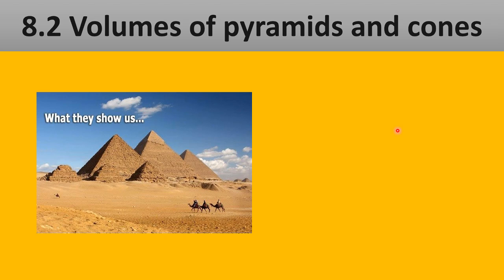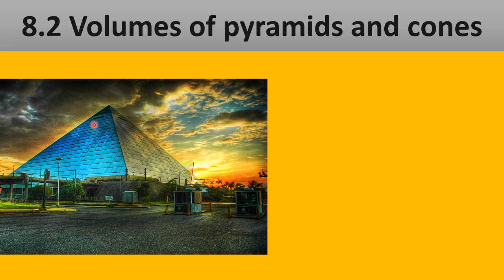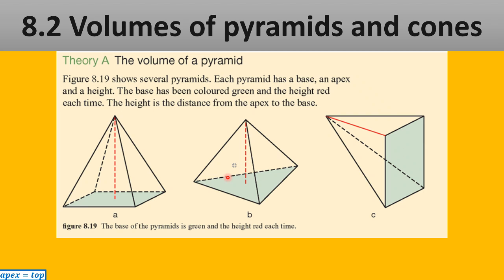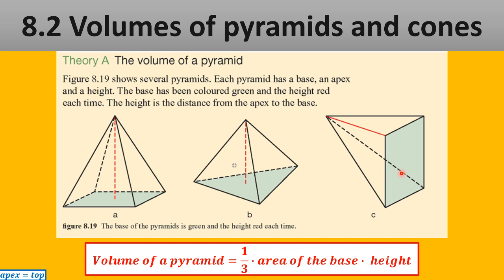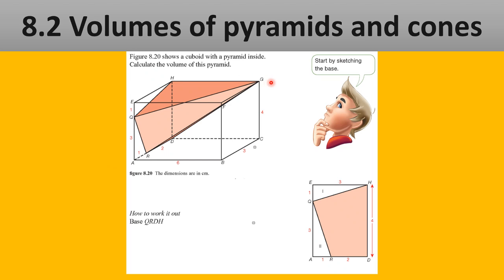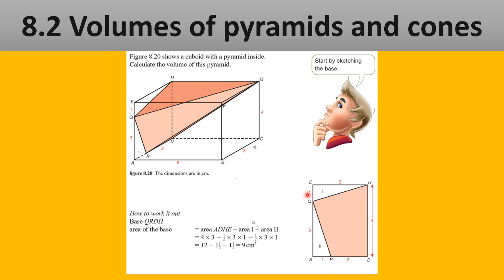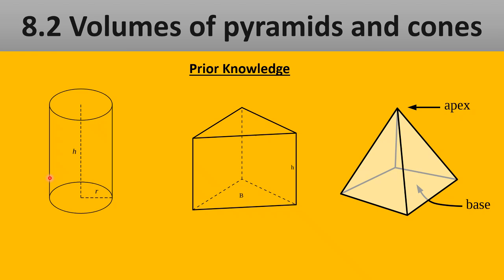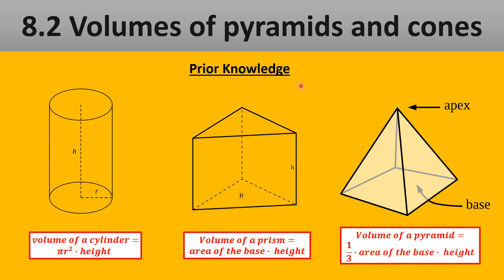Vwo2 chapter 8.2 Theory A. The volume of a Pyramid